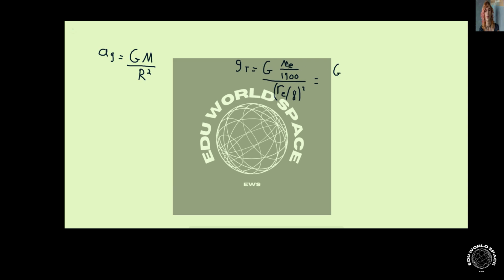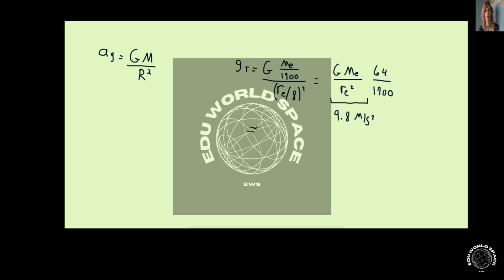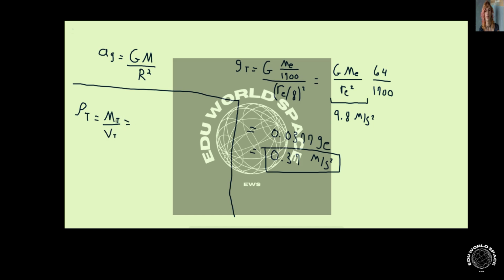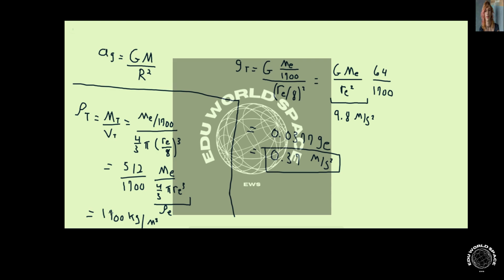Titania, the largest moon of the planet Uranus, has the radius of the earth and the mass of the e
Titania, the largest moon of the planet Uranus, has the radius of the earth and the mass of the earth. (a) What is the acceleration due to gravity at the surface of Titania? (b) What is the average density of Titania? (This is less the density of rock, which is one piece of evidence that Titania is made primarily of ice.)